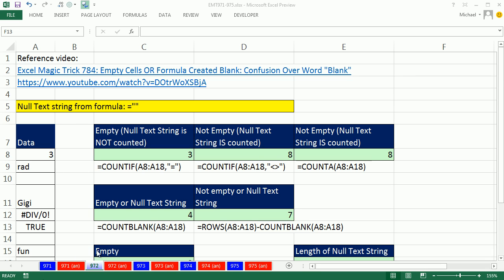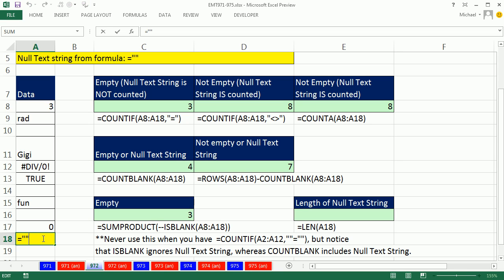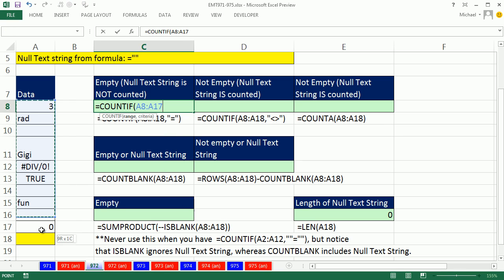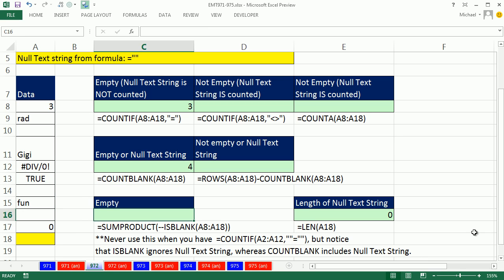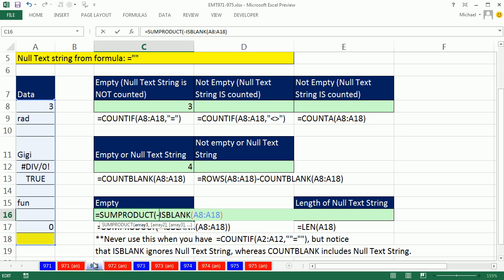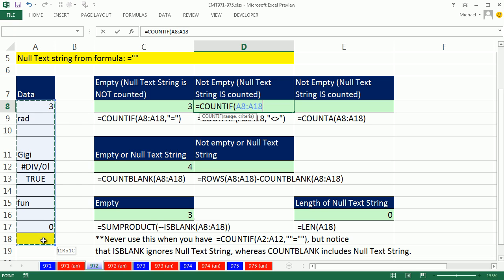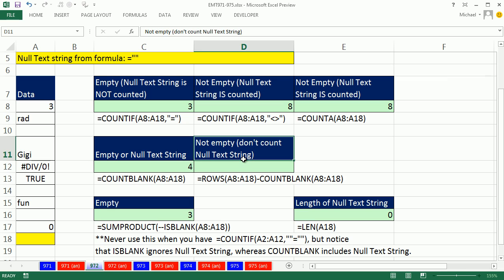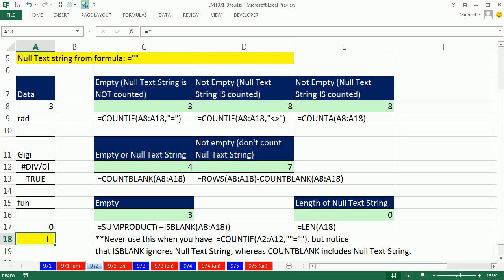Excel Magic Trick 972: Empty Cell or Null Text String in Formulas: Counting Formulas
Learn about the different between Empty Cell and Null Text String.
Counting formulas
1. Empty (Null Text String is NOT counted): =COUNTIF(A8:A18,"=")
2. Not Empty (Null Text String IS counted): =COUNTIF(A8:A18,"LessThanGreaterThan")
3. Not Empty (Null Text String IS counted): =COUNTA(A8:A18)
4. Empty or Null Text String: =COUNTBLANK(A8:A18)
5. Not empty (don't count Null Text String): =ROWS(A8:A18)-COUNTBLANK(A8:A18)
6. Empty (inefficient formula): =SUMPRODUCT(--ISBLANK(A8:A18))
7. Length of Null Text String: =LEN(A18)
ISBLANK "sees" only Empty Cells
COUNTBLANK "sees" Empty Cells and Nell Text Strings